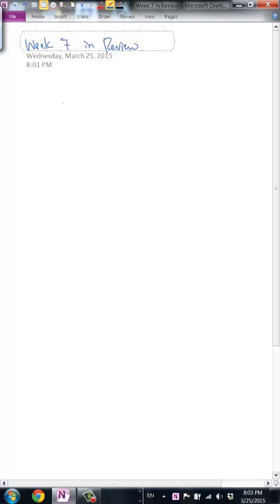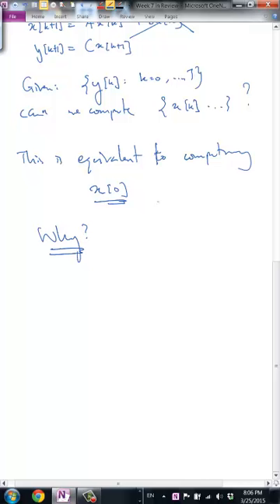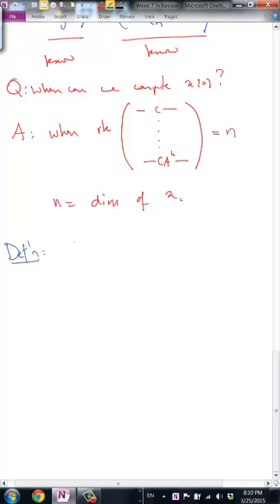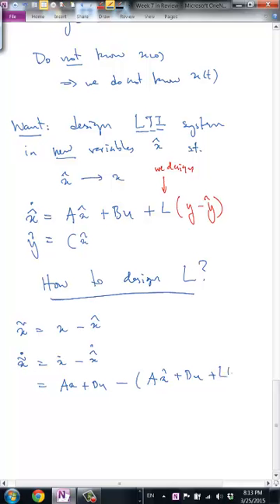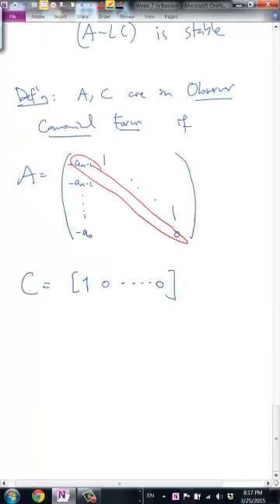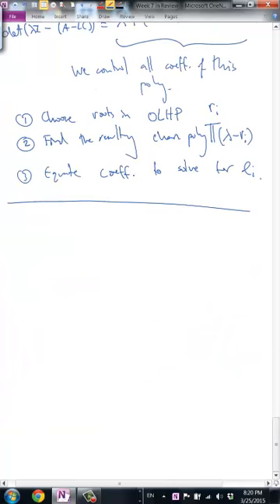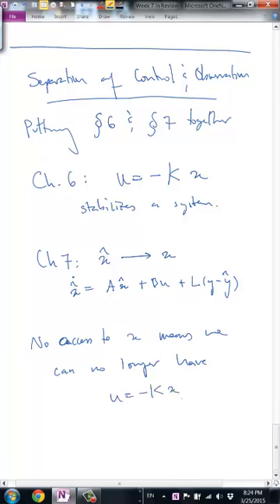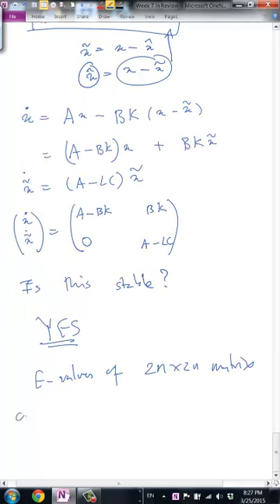EE362K week 7 2015S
Observability, designing a linear time observer, and separation of observation and control.